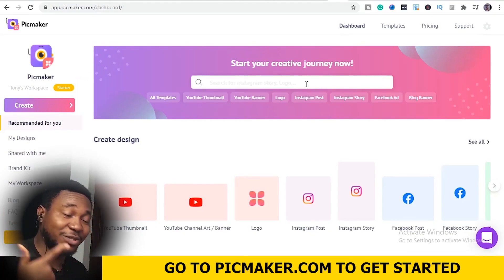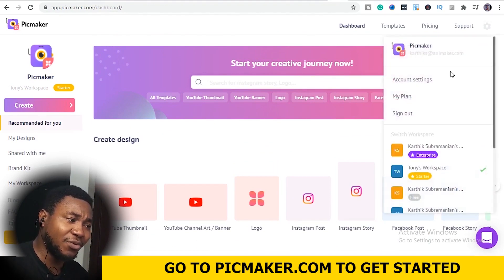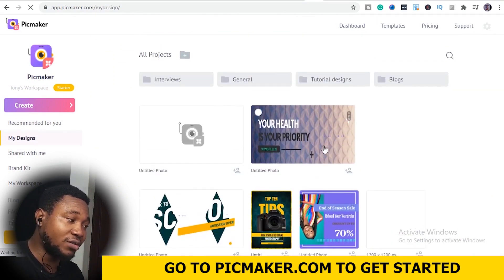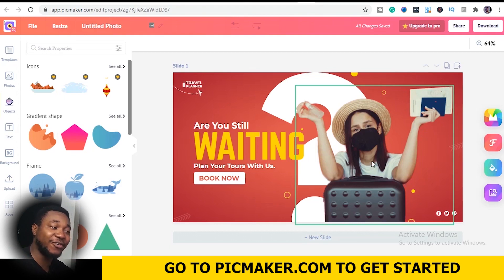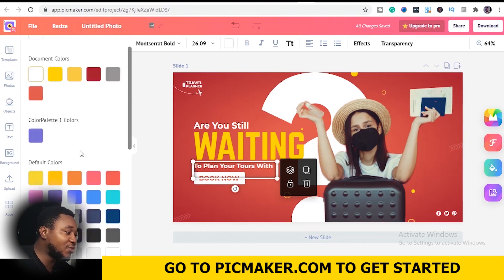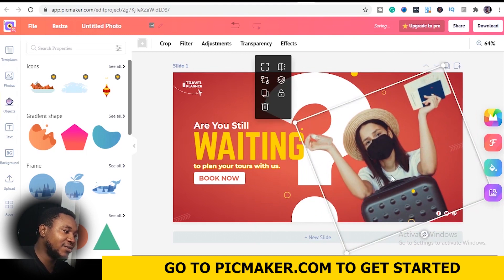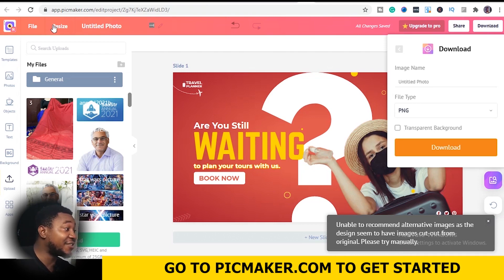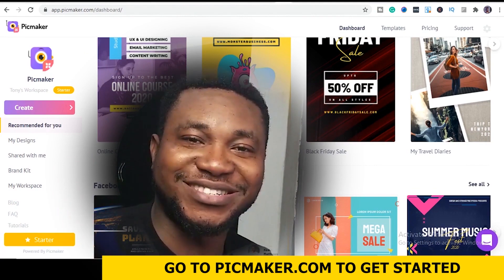How to earn money with Picmaker on Fiverr | Low competition gigs on fiverr 2021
Todays video will focus on how to earn money with picmaker on fiverr. Picmaker is Do-It-Yourself design software that allows you to create stunning designs in minutes. This enables you to make design with ease and make money on fiverr.

I also showed you the best way to search these low competition keywords without stress.

Goodluck

✅ MY RECOMMENDATIONS 🥰